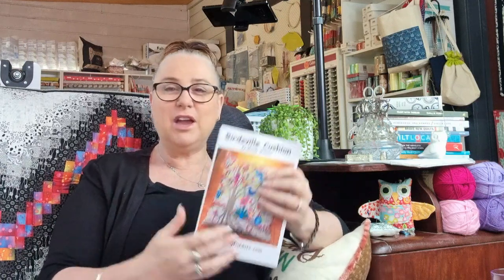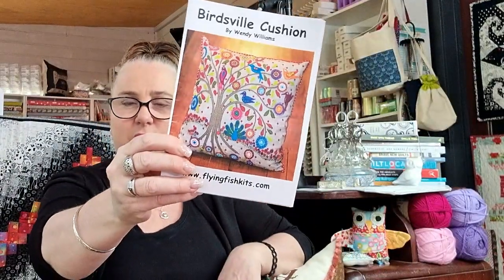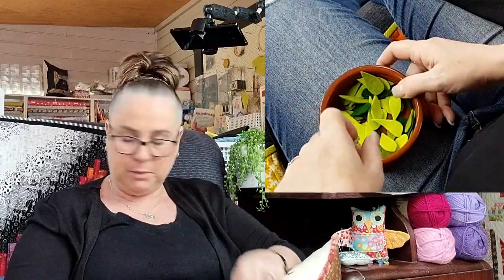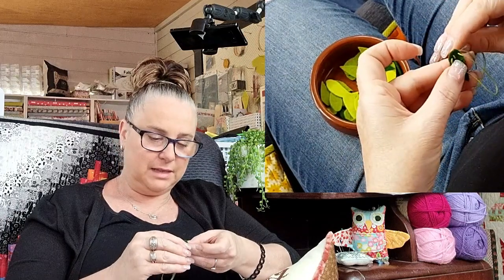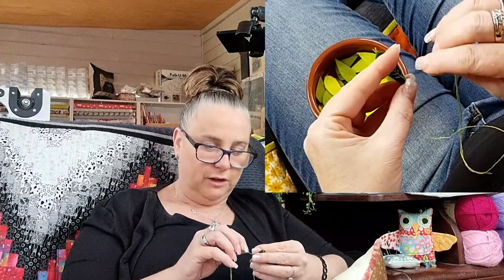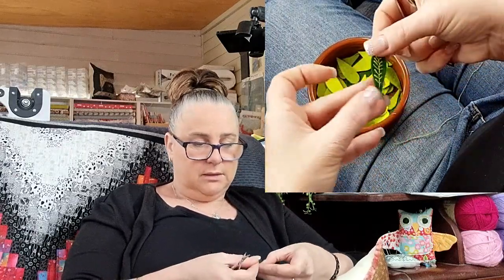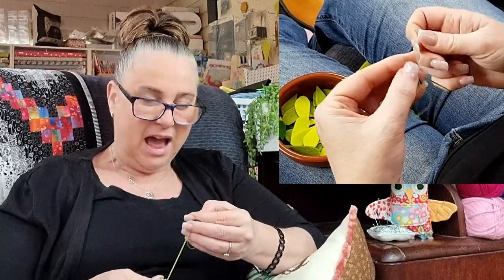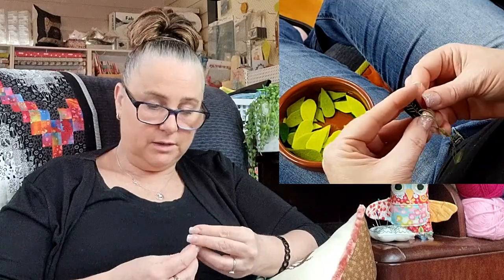DDs Slow Stitching Saturday Vlog #7 | Wool felt Applique Part 4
Hi and welcome to Darvanalee Designs Studio, aka DDs. Today's DDs Slow Stitching Saturday Vlog #7| Wool felt Applique & a Free Pattern slowstitching ...Sew, let's get started.

Wool Felt Inspiration Pinterest Board.

My favourite Sewing Notions and Supplies:

Designer of the Birdsville Cushion Wendy Williams -buy the pattern

Wool Felt - Autumn/Fall colours
Wool Felt - Earth Tones
Wool Felt - Spring Colours
DMC + Cosmo Floss Australia contact Nicole via Darvanalee Designs Studio Instagram or Facebook.
Embroidery Needles
Chenille Needles
Sashiko - Needles
Embroidery Floss
Embroidery Scissors
Kia Scissors
Hummingbird needle threader
Teflon Applique Sheet
Ironing pad
Some of my Other Favourite notions and supplies:

Here at DDs, we love and see what you make on the channel. You can share your creations with a creative and supportive community on our Facebook group you can join here.